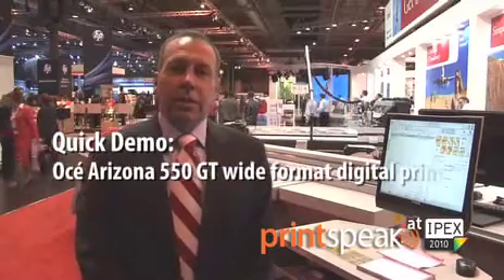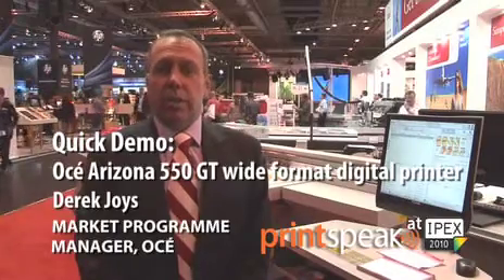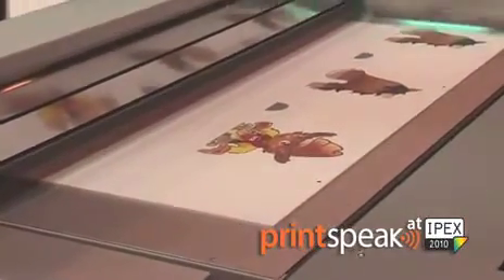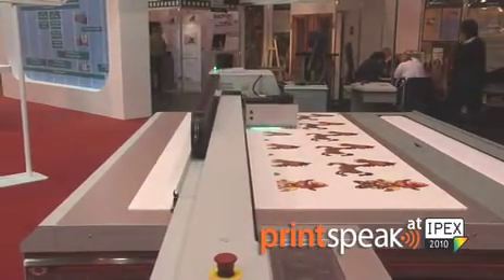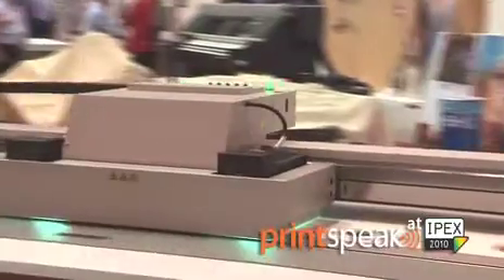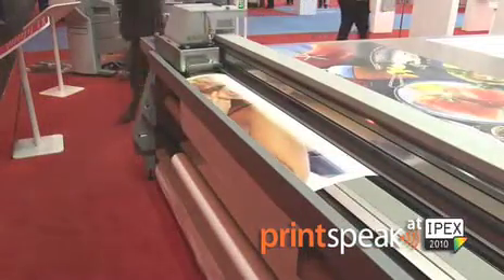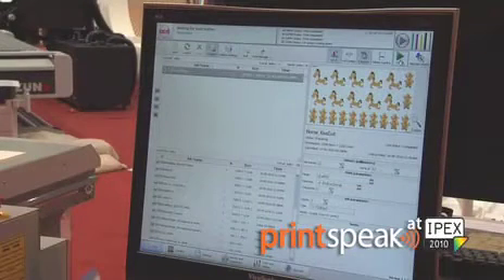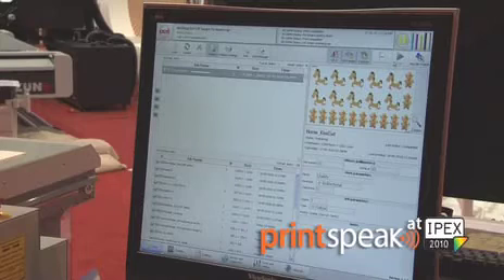Quick Demo, Océ Arizona GT 550 wide-format inkjet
Derek Joys of Océ introduces the Arizona GT 550. Uses Océ's VariaDot technology for near-photographic quality, with a four-colour inkset and the optional addition of a white spot colour. Joys says it uses only 8ml of ink for every square metre printed. You can add a roll media option as well. Filmed at IPEX 2010